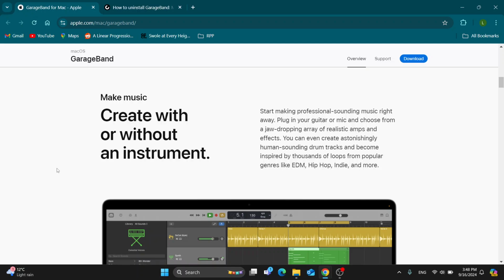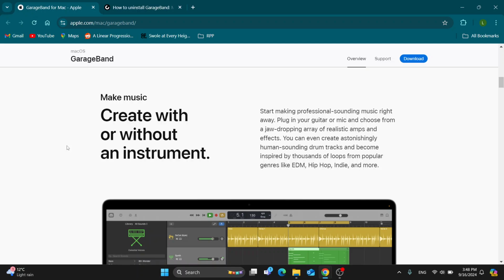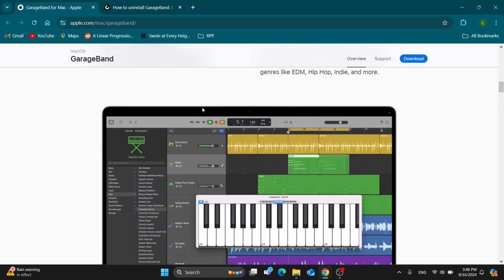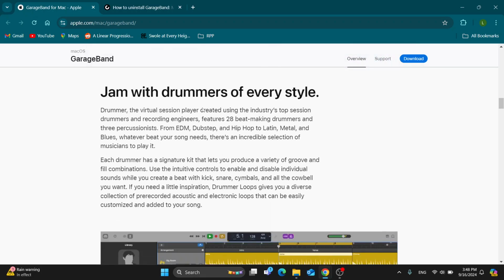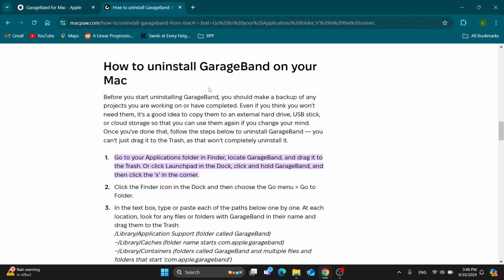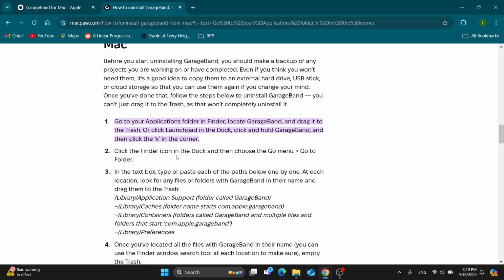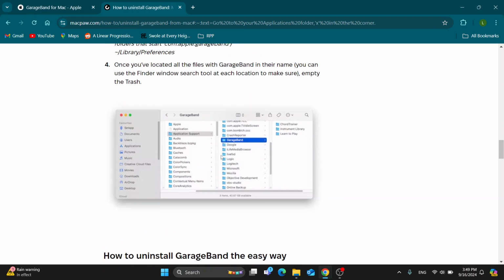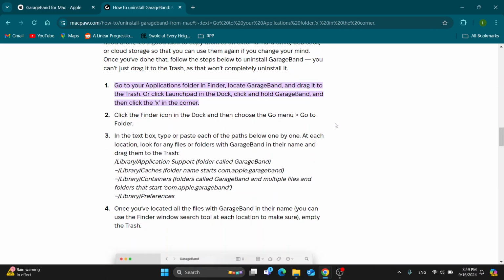How To Delete GarageBand On Mac Tutorial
Today we talk about delete garageband on mac,garageband,how to uninstall programs on mac,how to uninstall apps on mac,how to delete apps on mac